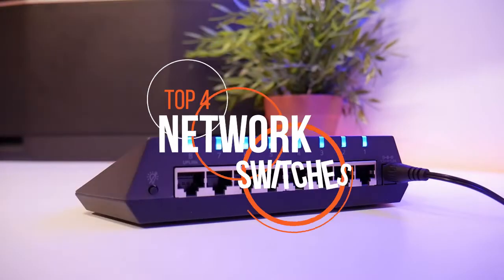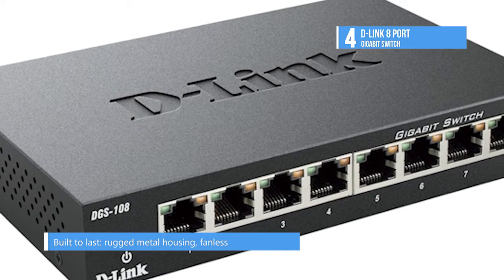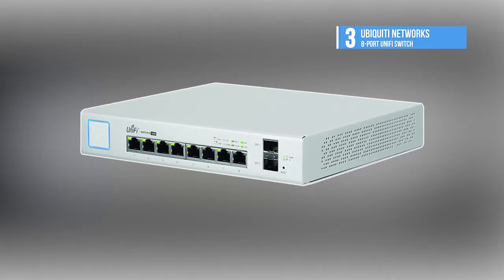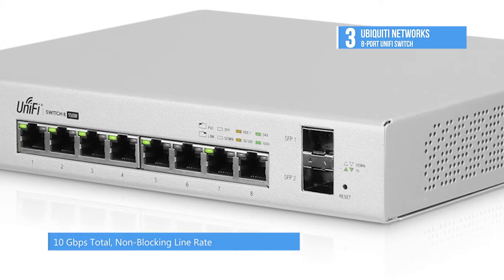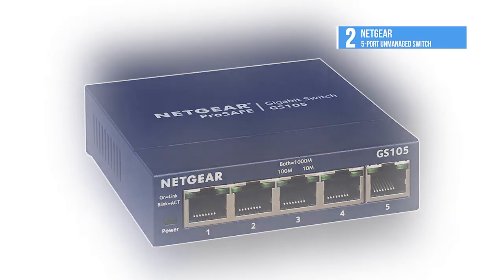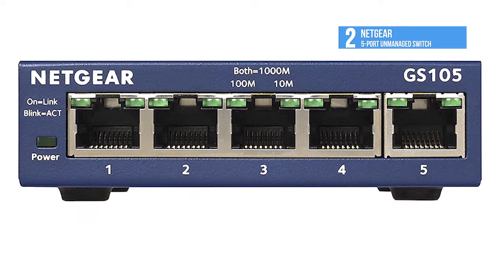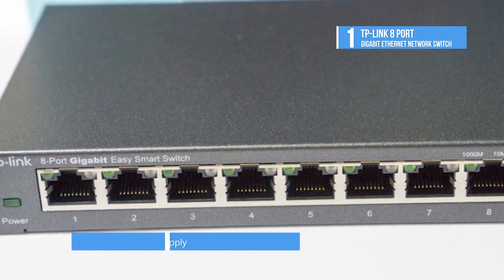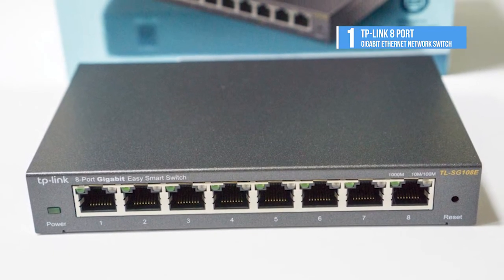TOP 4: Network Switches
Best 4 Network Switches
1. TP-Link 8 Port Gigabit Ethernet Network Switch
2. NETGEAR 5-Port Unmanaged Switch
3. Ubiquiti Networks 8-Port UniFi Switch
4. D-Link 8 Port Gigabit

A network switch is a computer networking device that connects a different variety of Ethernet-enabled gadgets together. They are available with different port sizes and numerous types but generally marketed by a network switch, switching hub, bridging hub or even a MAC bridge